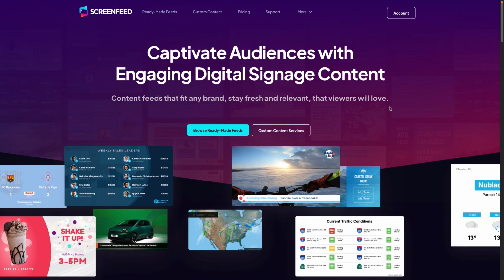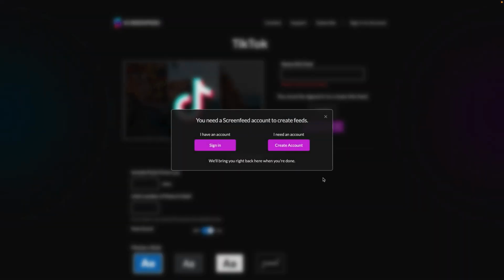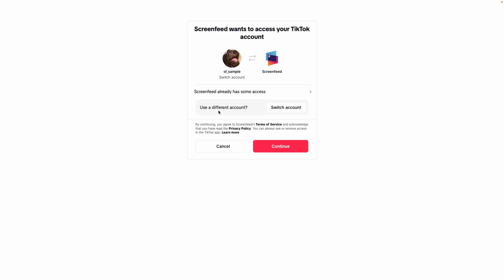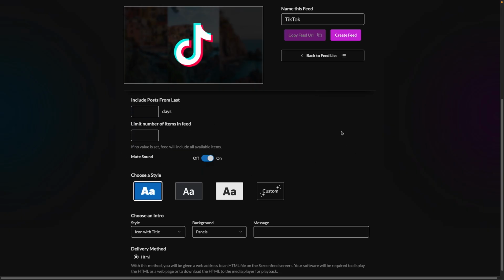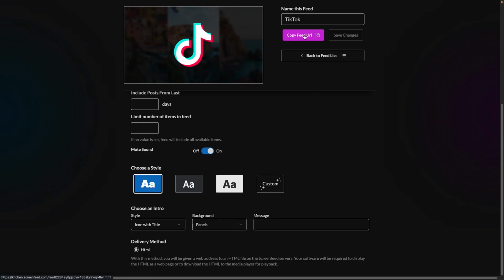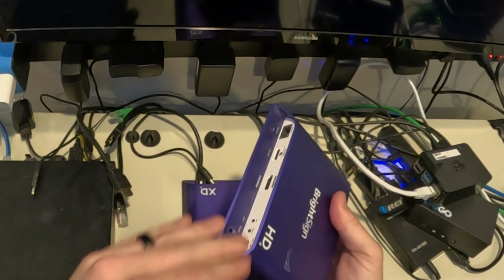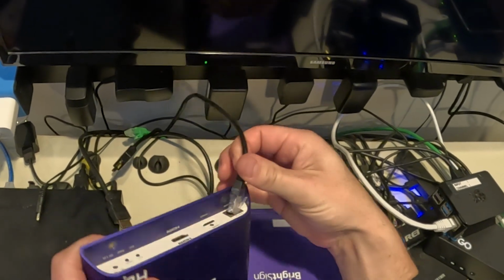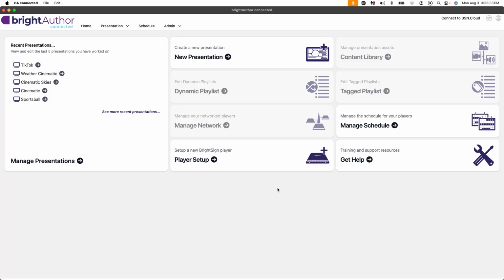Get TikTok on a Screen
Get your TikTok Posts playing on a screen. This video shows how to configure a Tiktok feed for use on a digital signage player.In the example BrightSign players are used, include steps to set up and publish content to the Brightsign unit.

Other videos in this channel show TikTok configuration without the player portion of this video.

00;00  Intro
00;19 TikTok for Digital Signage
00;38  What you need for this project
01;02  Set up a TikTok Feed to display your TikTok Posts
02;21  Brightsign Hardware Setup
03;27  Using BA Connected to Publish Feed to a Screen
04;24 In TikTok for Digital Signage

brightsign.biz
Screenfeed.com/apps/tiktok